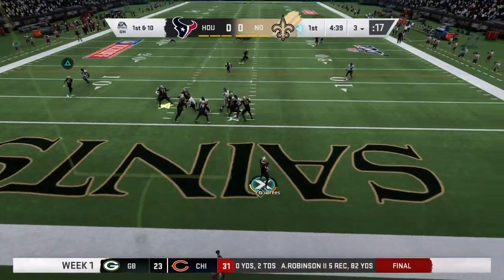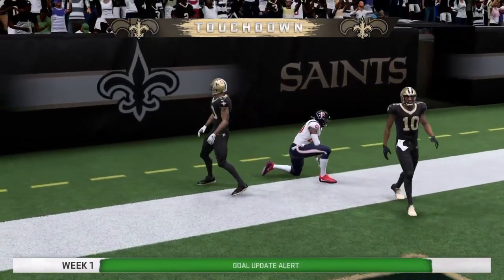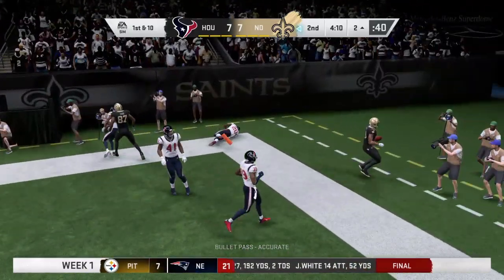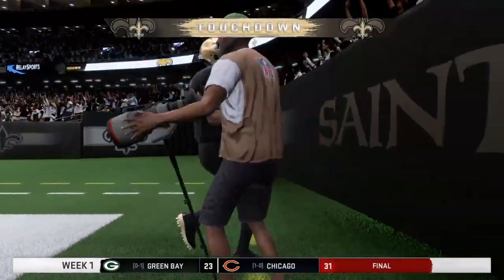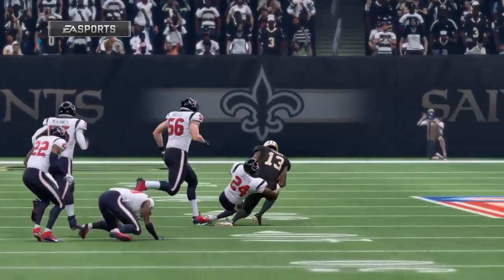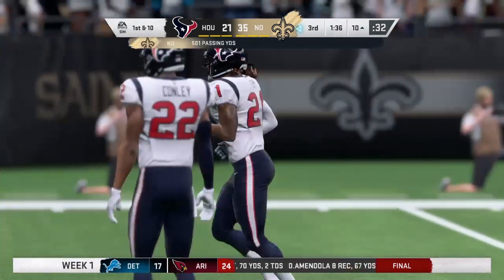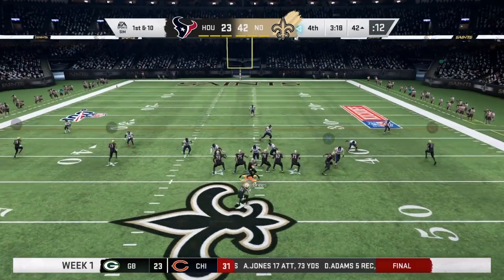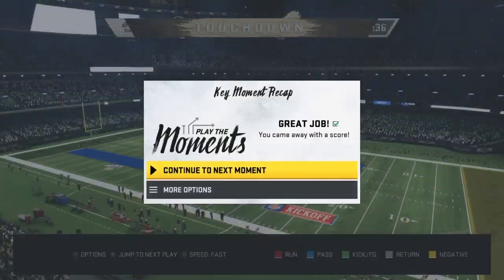MADDEN 20 MICHAEL THOMAS BEST CATCHES COMPILATION!! THE NEWEST *99* OVERALL PLAYER IN MADDEN!!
+madden 20 gameplay+madden 20 online gameplay+madden 20+madden nfl 20+madden 20 x-factor+tom brady+madden 20 tom brady↑
Matches: madden 20, madden 20 chiefs vs patriots, chiefs vs patriots madden 20, madden 20 patriots, madden 20 patrick mahomes vs patriots, madden 20 patriots vs chiefs, madden tom brady, tom brady madden 20
Matches: madden
+mmg+mmg madden 20+madden 20 fourth quarter+madden 20 overtime+madden 20 close game+madden 20 house rules+madden 20 college rules+madden 20 overtime rules+madden 20 gameplay+madden 20 ultimate team↑
Matches: madden 20 highlights
+nfl+american football+nfl history+nfl highlights+nfl vault+nfl throwback+peyton hillis' incredible rise from an unknown to the madden cover athlete+throwback originals+peyton hillis+madden+madden 12+madden peyton hillis+peyton hillis madden cover athlete+peyton hillis throwback original↑
Matches: madden highlights
+madden 20+madden 20 franchise mode+madden 20 rebuild+madden rebuild+realistic rebuild+nfl✓indianapolis colts+indianapolis colts madden 20+colts franchise mode+rebuilding the indianapolis colts+indianapolis colts rebuild✓colts rebuild+andrew luck+marlon mack+darius leonard✓ty hilton+eric ebron+parris campbell+justin houston+malik hooker+madden+madden 20 gameplay+devin funchess+nyheim hines+rock ya-sin↑
Matches: ty hilton madden, ty hilton madden 20, ty hilton madden 20 x factor, madden ty hilton, madden 20 ty hilton, madden 20 ty hilton highlights, ty hilton touchdowns madden, ty hilton madden touchdowns, ty hilton colts, colts rebuild, madden 20, indianapolis colts, ty hilton
+kay✓kaykayes✓kaykays+kaykayesss+dreandkay+eli+lewis+madden+19+draft+champions+ultimate+team+nfl+combine+playoffs+super+bowl+superbowl+best+ever+pull+champs+broken ankles+breaking+hurdle✓madden 20+browns+cleveland+obj↑
+madden 20+madden 20 challenge✓madden 20 gameplay+madden challenge+madden gameplay✓odell beckham jr✓odell beckham+odell beckham jr catch+madden longshot+madden 20 longshot+madden 20 superstar+clutch+clutch love the subs+yoboypizza+madden 20 franchise+madden 20 ultimate team+mut+mut20+madden 20 ultimate team gameplay+madden 20 review+tom brady+chris smoove+cash nasty gaming+nba2k20+nba2k20 gameplay+patrick mahomes+aaron rodgers+baker mayfield+lebron↑
+madden 20 gameplay+madden 20 online gameplay✓madden 20+madden nfl 20✓madden 20 x-factor✓alvin kamara✓madden 20 alvin kamara↑
+madden 20+madden 20 franchise mode+madden 20 rebuild+madden rebuild+realistic rebuild+nfl✓madden✓madden 20 gameplay+will fuller+carolina panthers+carolina panthers madden 20+panthers franchise mode+rebuilding the carolina panthers+carolina panthers rebuild+panthers rebuild+cam newton+christian mccaffrey+josh jacobs+dj moore+curtis samuel+greg olsen+brian burns+kawaan short+luke kuechly+bobby wagner+shaq thompson+minkah fitzpatrick+tylan wallace↑
Matches: madden, madden 20 franchise, madden 20 franchise highlights, madden 20 franchise mode, madden 20 rebuild, madden 20, madden 20 gameplay